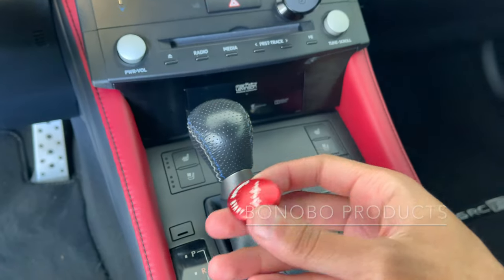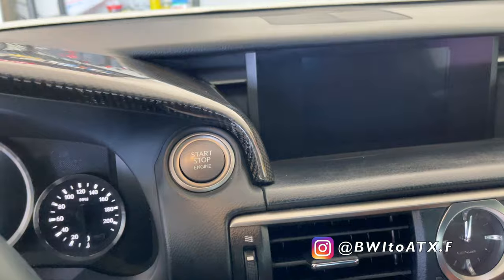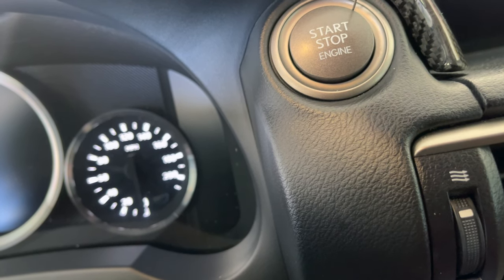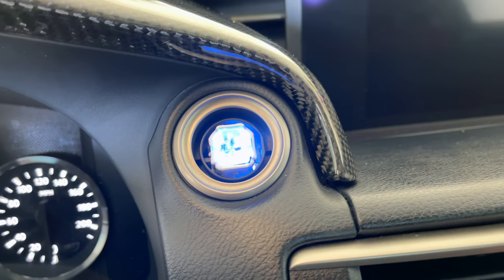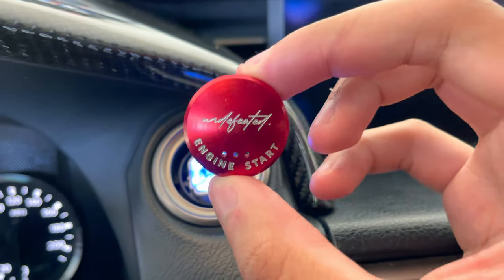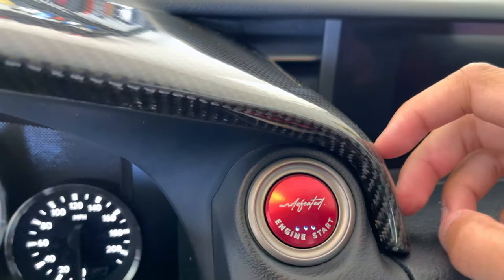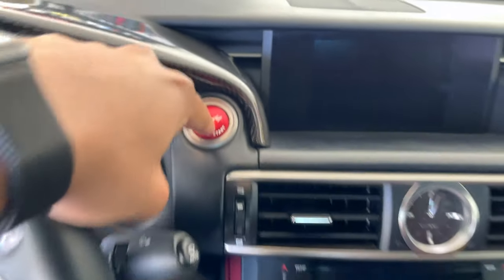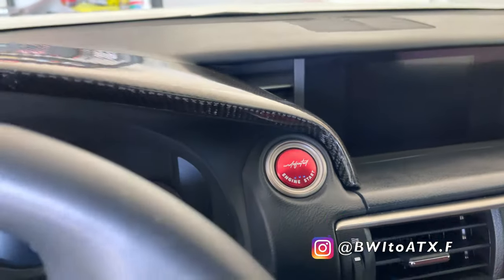Custom Aluminum Start Button (Bonobo Products) for Lexus RC F - 4K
VERY high quality piece, and vendor very responsive. Highly recommend!

Bonoboproducts.com

F owners and prospective F owners. Engine for platform must be on the 2UR-GSE platform.